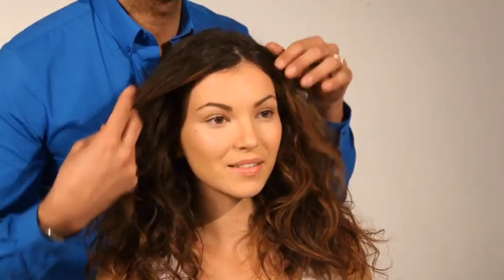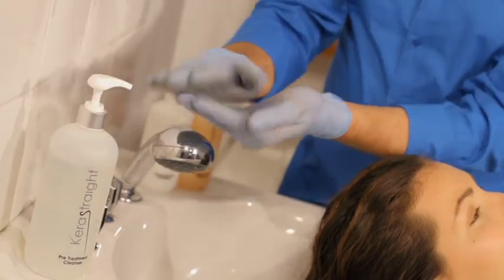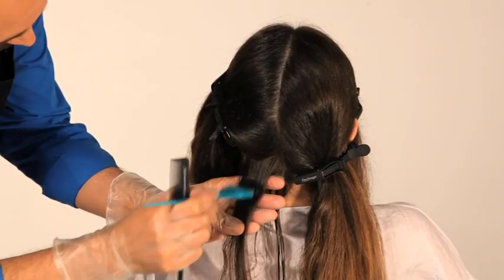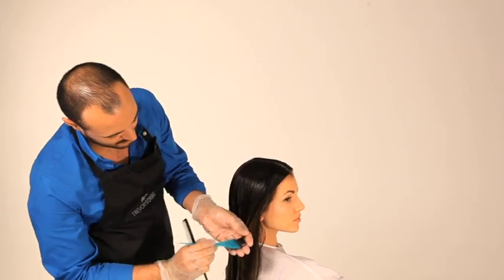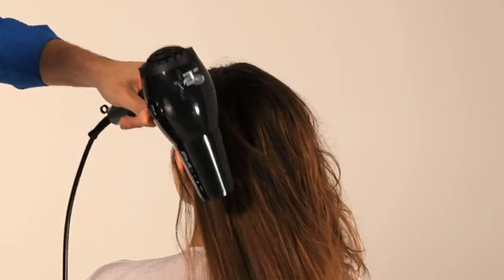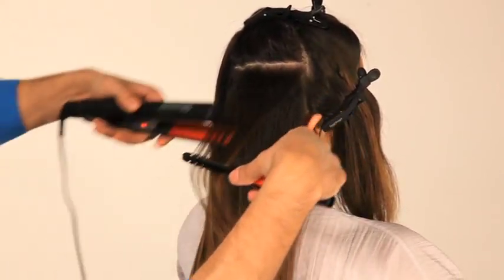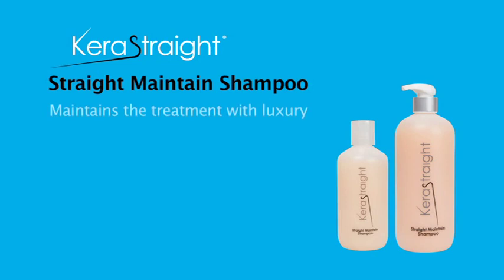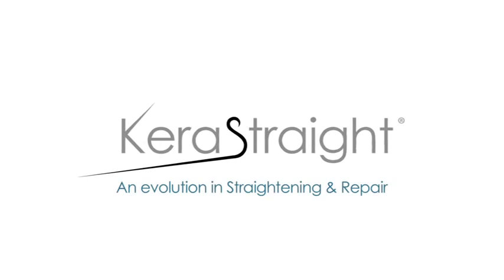KERASTRAIGHT June 2011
KERASTRAIGHT - An Evolution in Hair Straightening and Repair... Watch the video to see the amazing results with KERASTRAIGHT!

Surprisingly it is sodium chloride and sulphate free. Try the shampoo and conditioner too today @ A Cut Above.